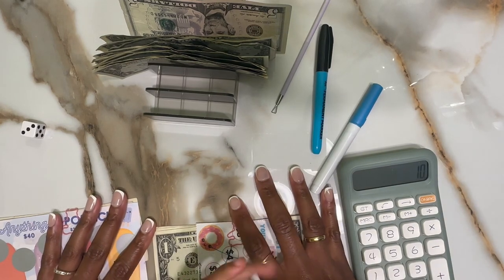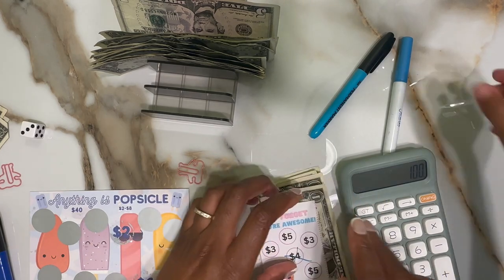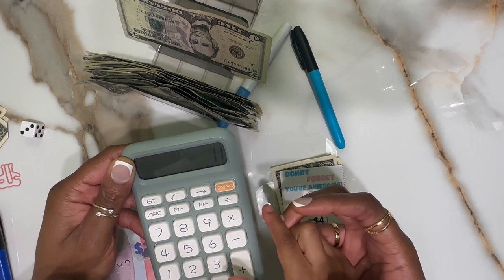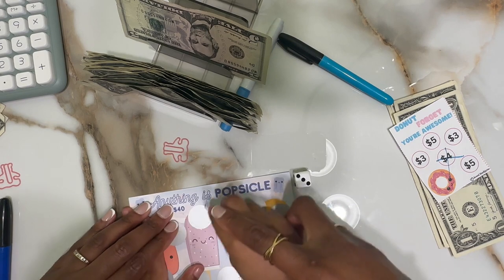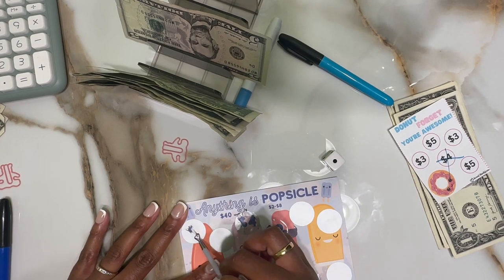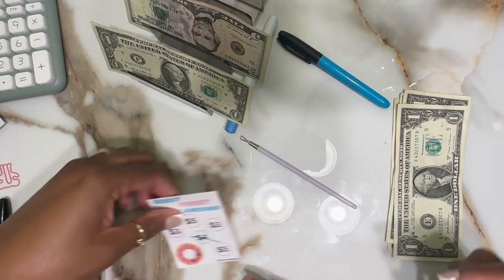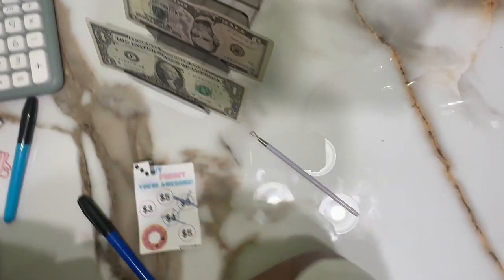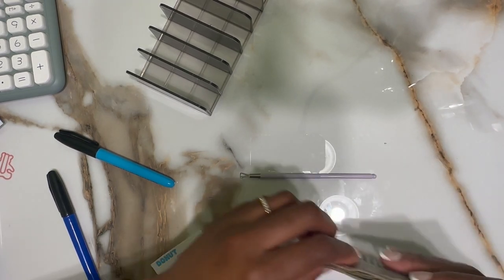🎉Fun Friday! Saving with Little Bear 💵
Thank you for spending your time with us. I hope you enjoyed this video; whether you gained knowledge on budgeting or had a laugh I'm glad you stopped by.